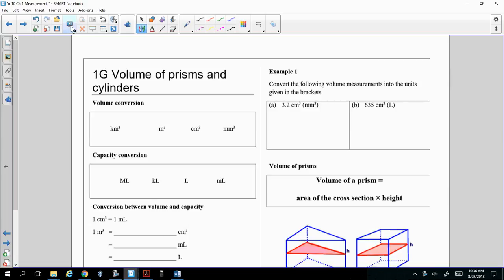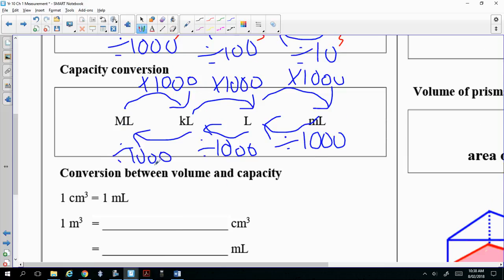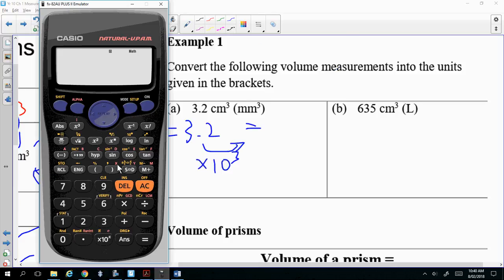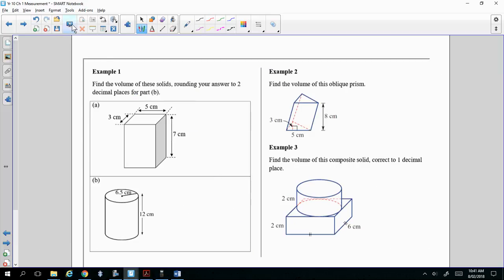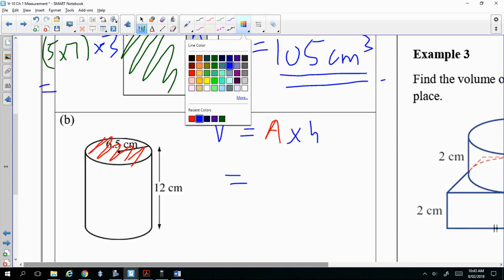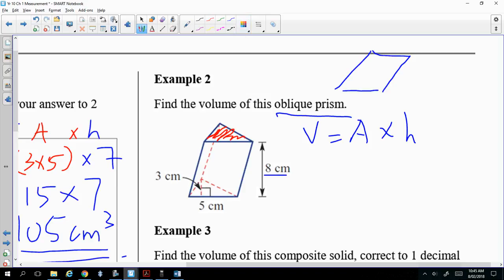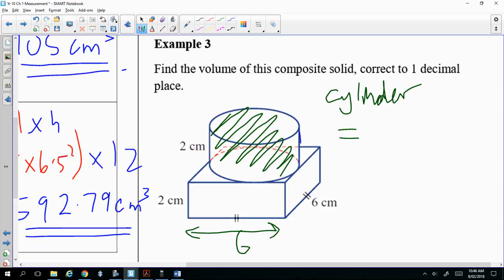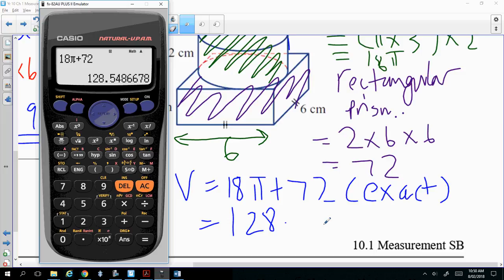Yr 10 Ex 1G Volume of prisms and cylinders.wmv